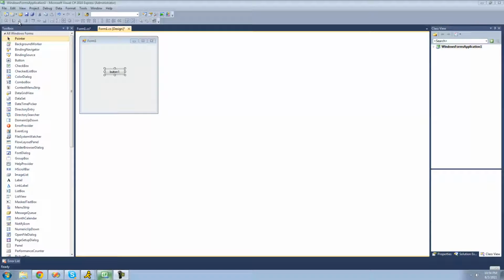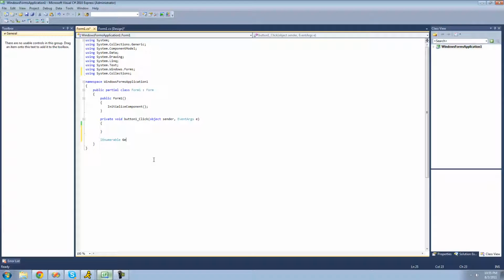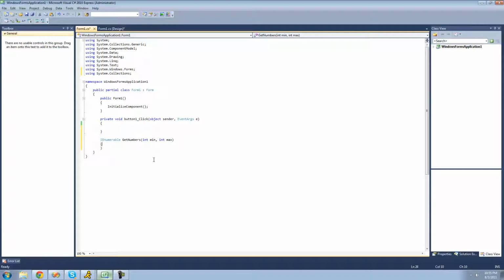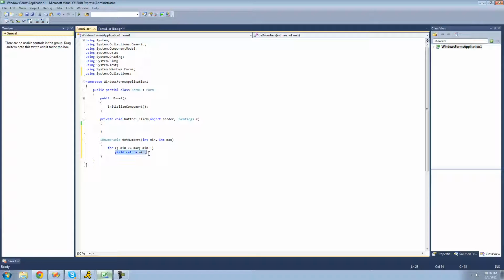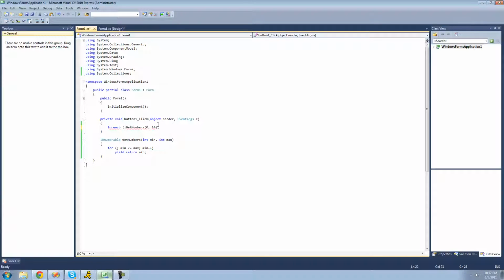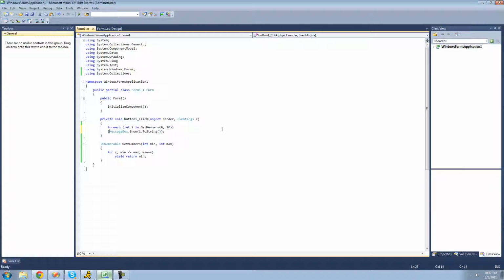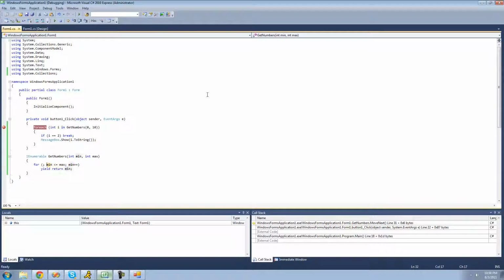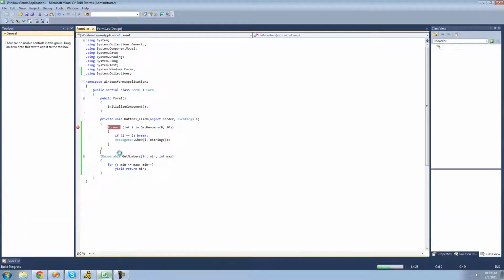#167 IEnumerable and Yield Return in C#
IEnumerable and Yield Return in C#